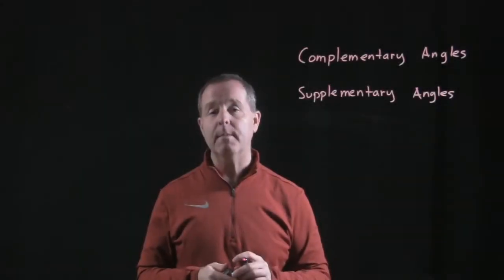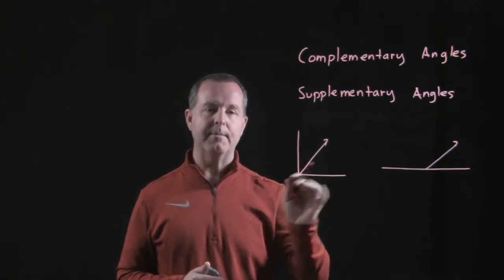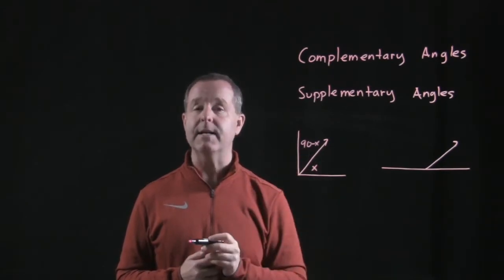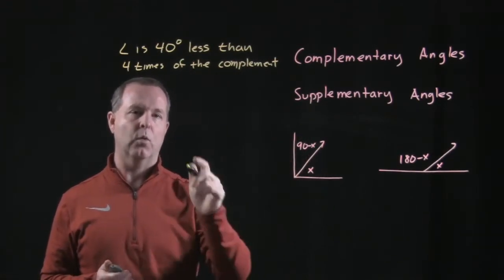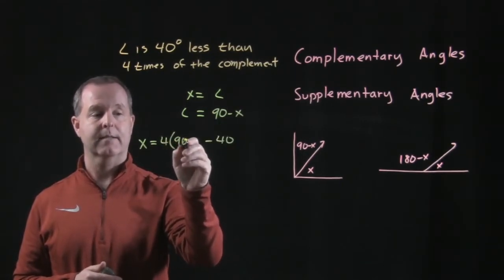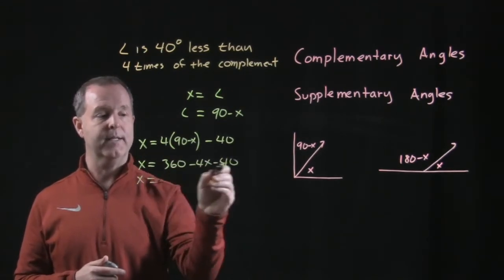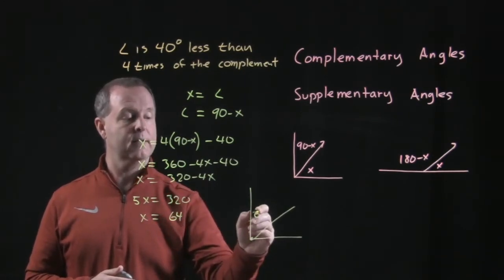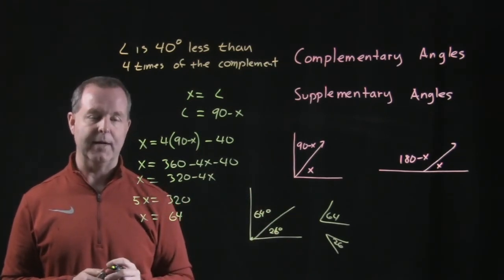Complementary and Supplementary Angles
2.6.7 Problem Solving in Geometry
An Introduction to Problem Solving